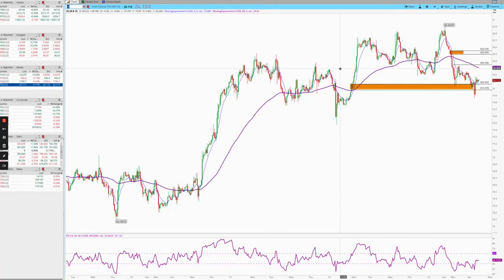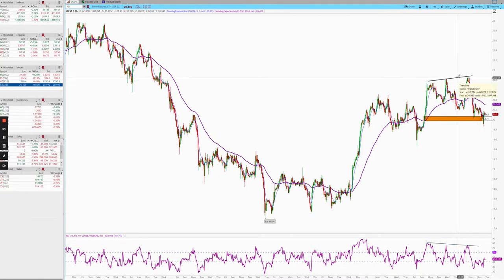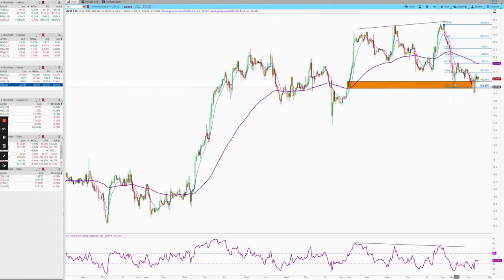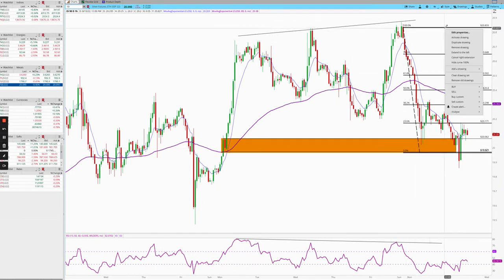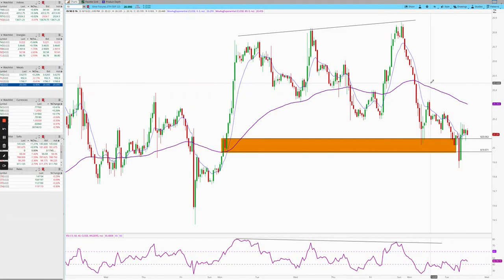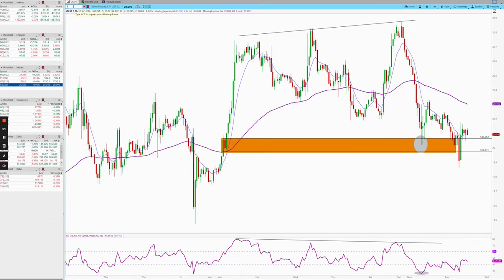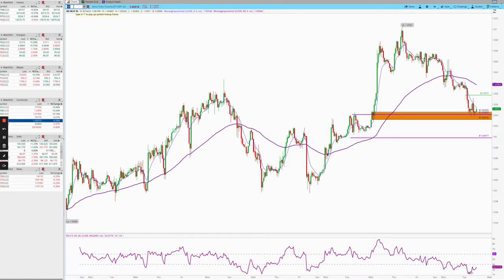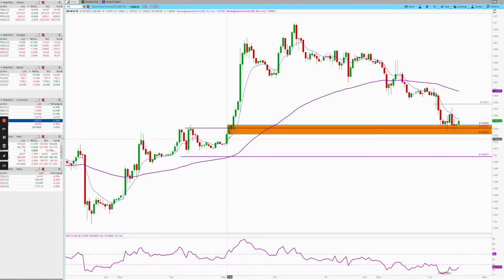Breaking Even on Trades is Actually GOOD!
Today our Head Trader Nick Bentley is talking you through why breaking even on trades isn't so bad.

In trading, there's multiple levels that can come into play. Taking them is only 1/2 of the trading game.

The other half is how you manage the trade.

In this video we discuss a Silver and a Swiss Franc trade we took inside our Trading Price Elite Program that broke even.

But... the odds suggested we had to take that action.

Most people think trading futures is about hitting home runs. When in reality, to trade successfully,. you have a lot of breakevens.

Why we move our stops, how we prevent losses and everything in between is all apart of the strategy we have here at tradingprice.com